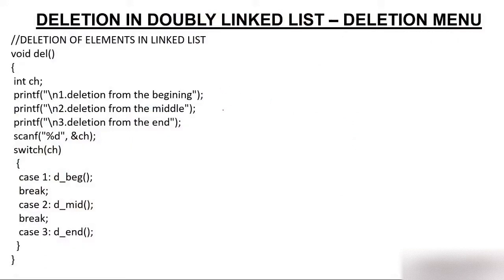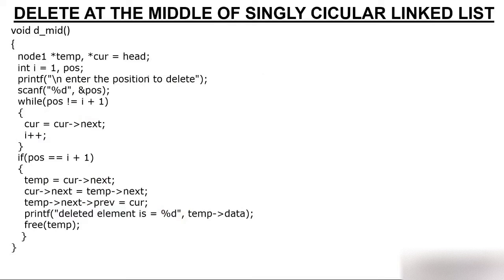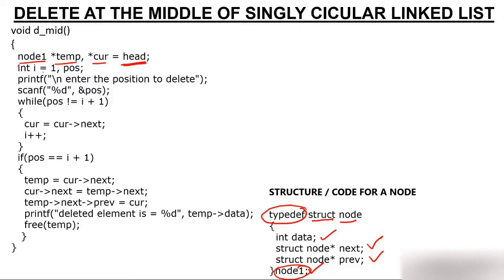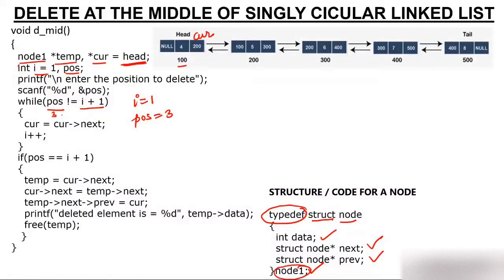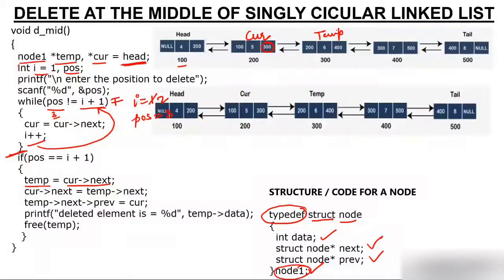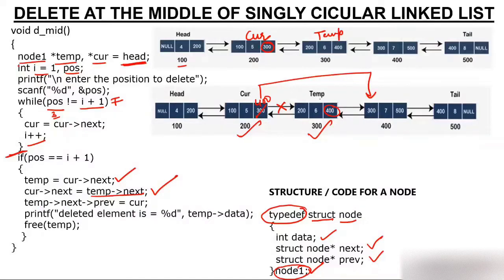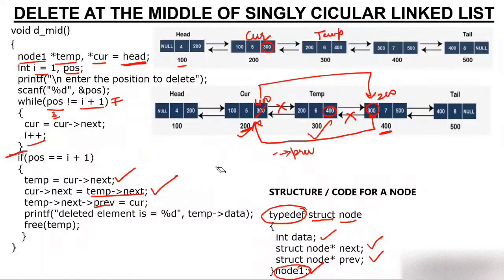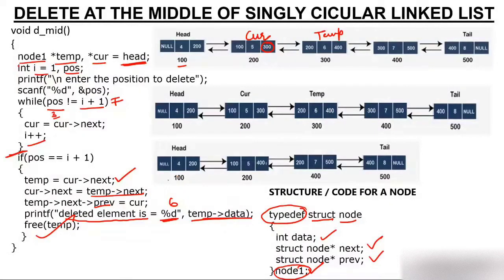Doubly Linked List - Delete Node from Middle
Deleting node from any position in doubly linked list